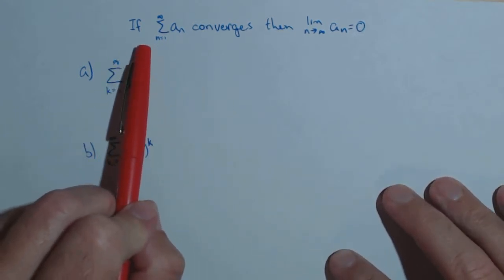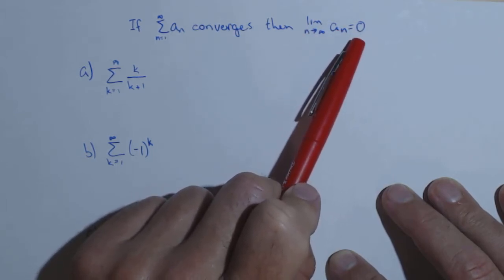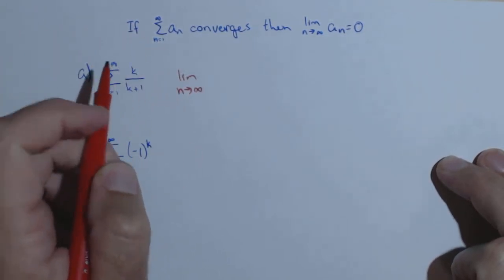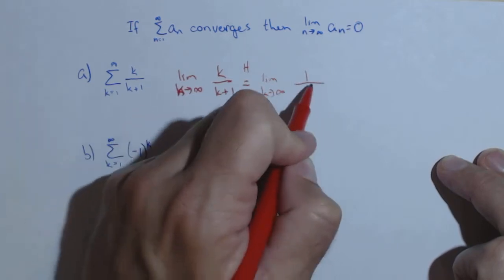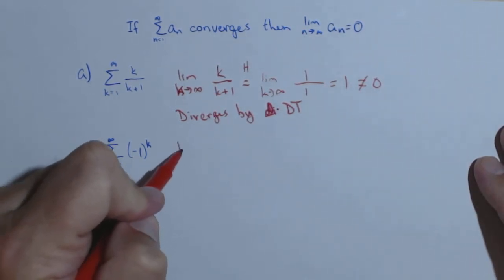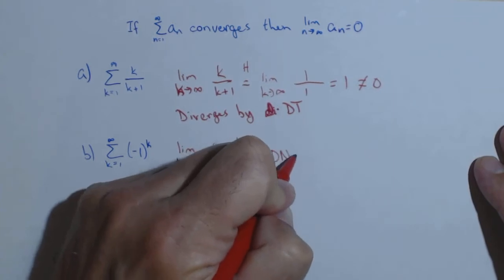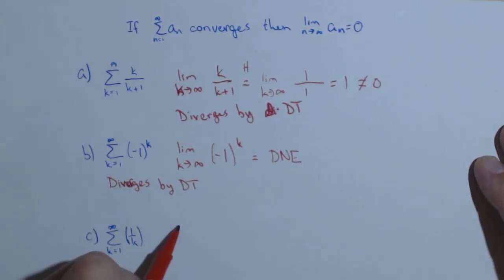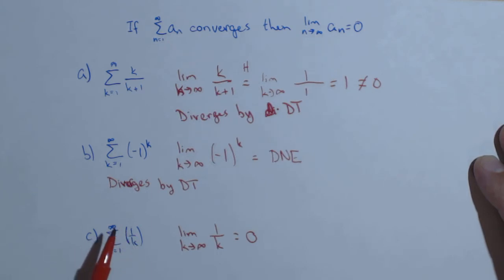Activity 8.3.4: Using the Divergence Test on Infinite Series